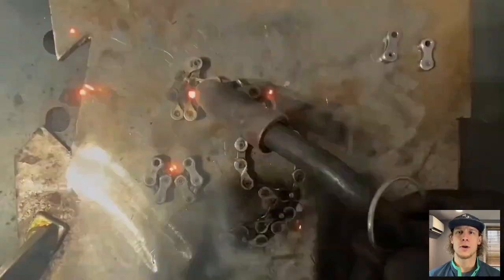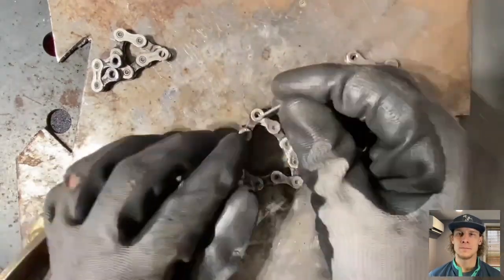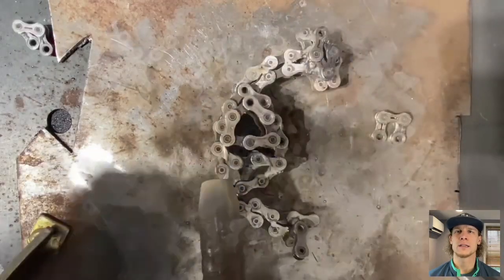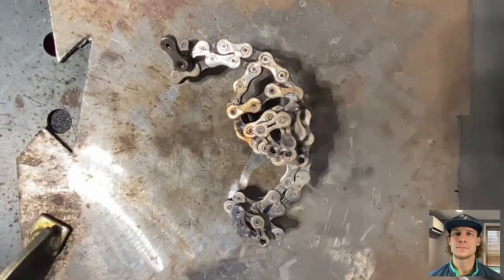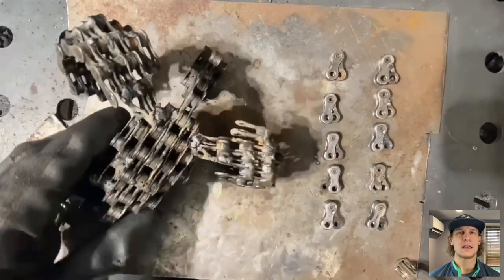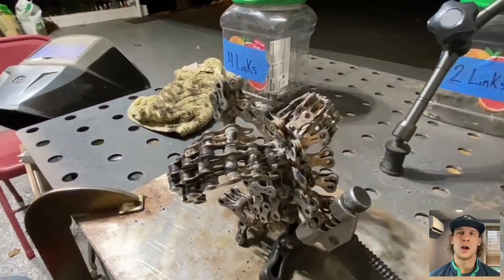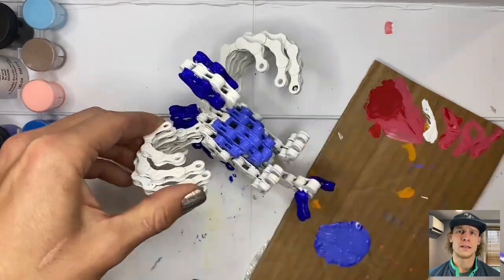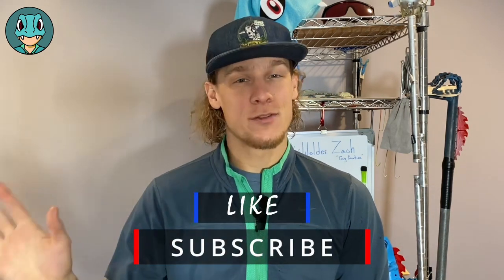The Legendary Lugia!!! (Made from bike chains)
Final video on 2022, The Legendary Lugia! This is to-date my favorite bike-chain sculpture, but it is still only one of many more to come!

- Public: Gallery
- Early Access: Troublemaking Totodiles
- Design Gallery: Creative Crocs
- Discounts & More: Fergalicious Feraligators
- EVEN MORE STUFF: Gleaming Gators